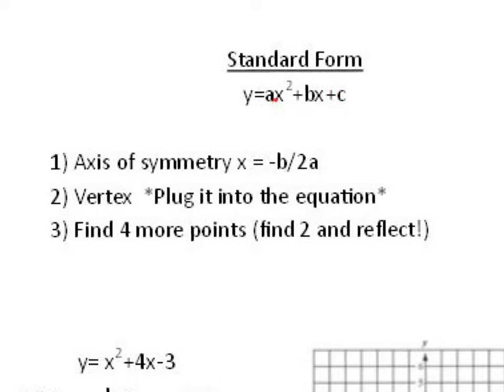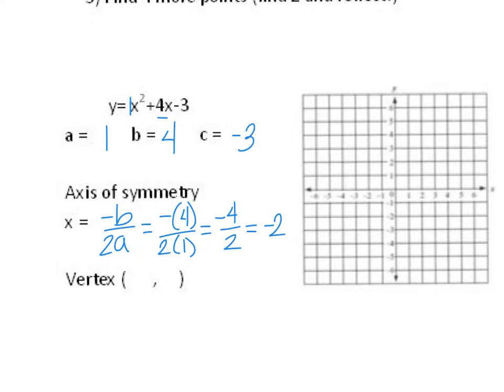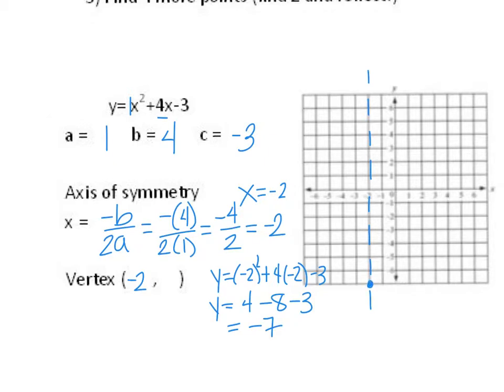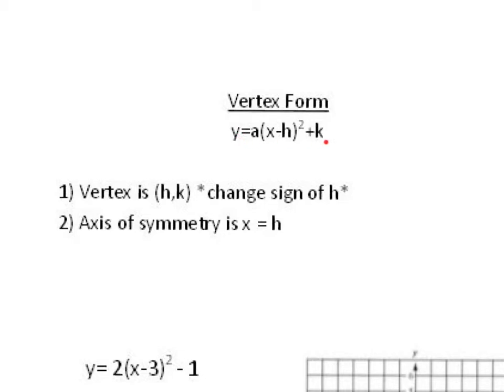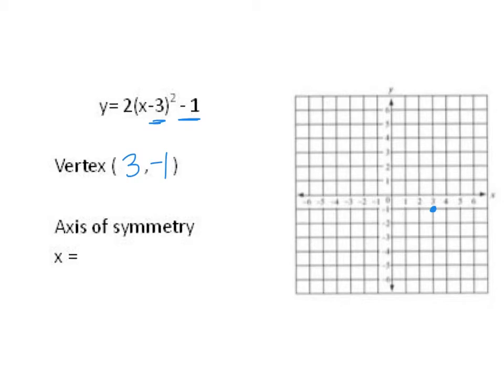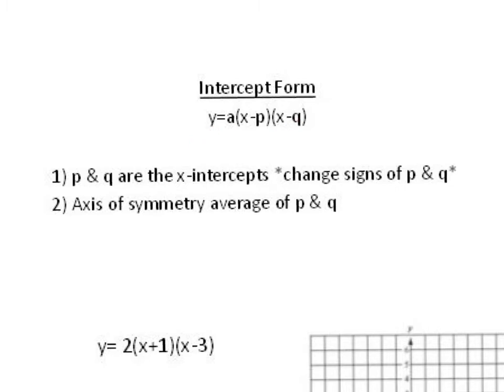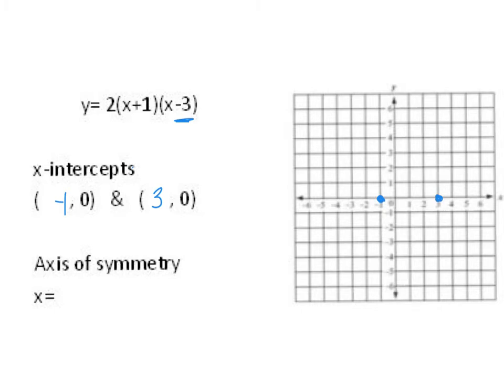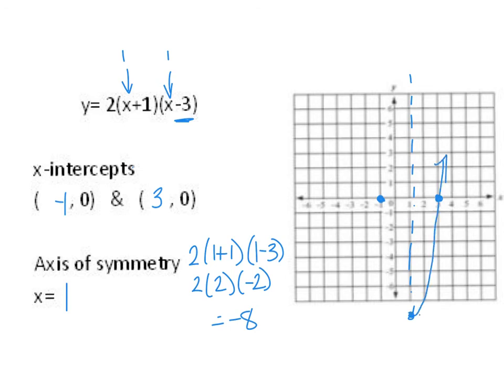3 forms of quadratic